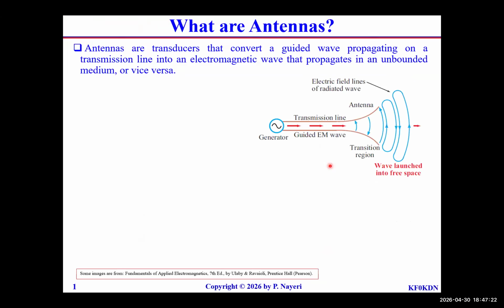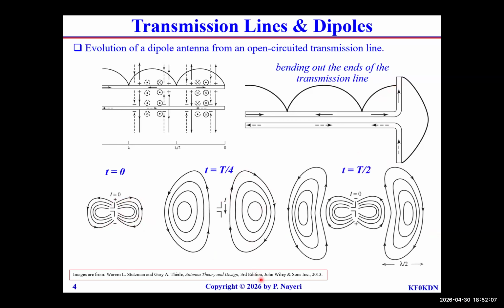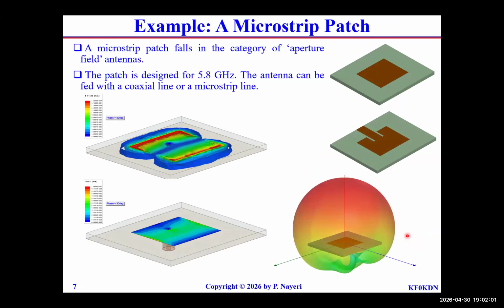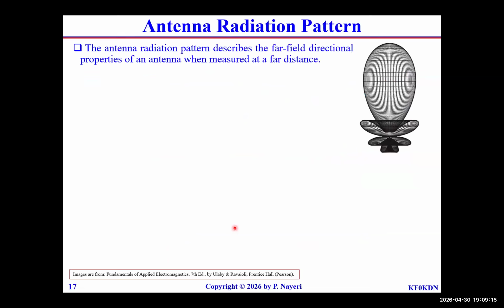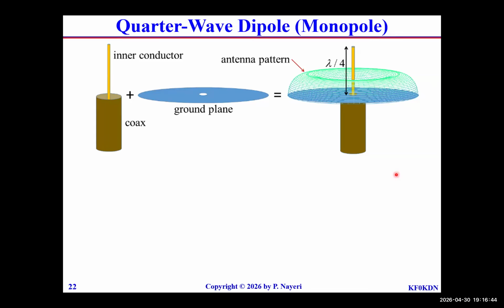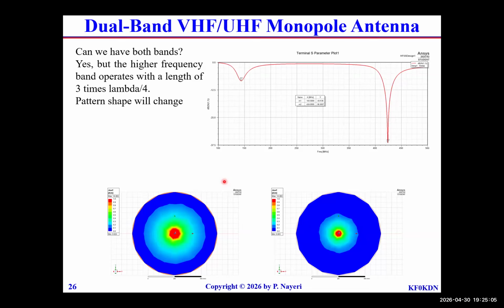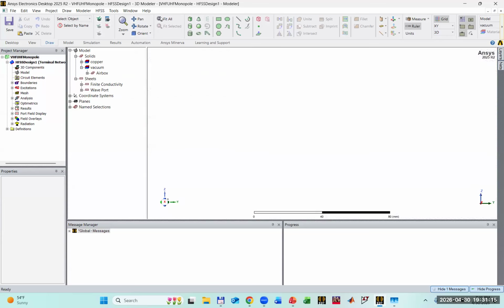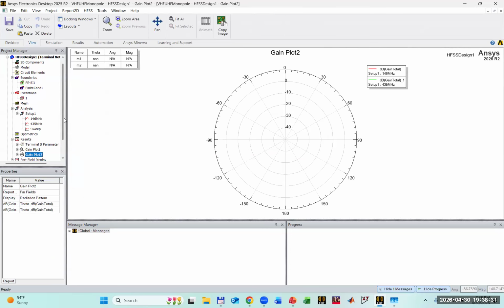Monopole Antenna Basics & HFSS - Dr. Payam Nayeri - CPARC - Spring 2026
Dr. Nayeri talks about monopole antenna basics & presents a small demo with HFSS